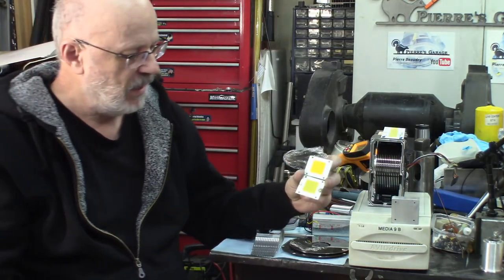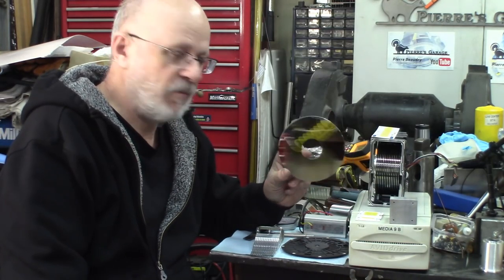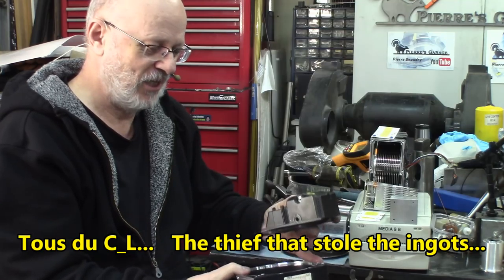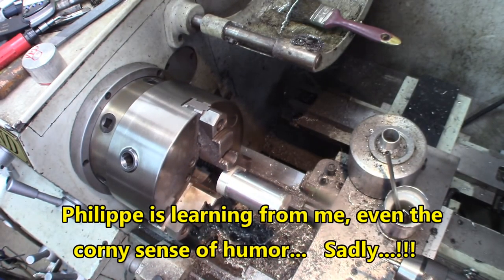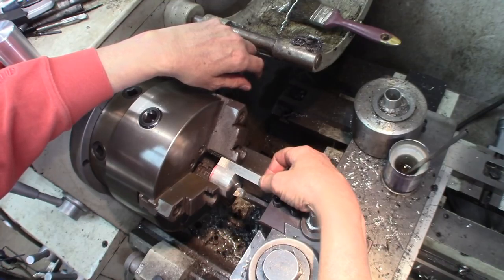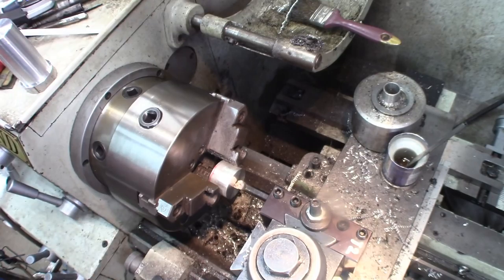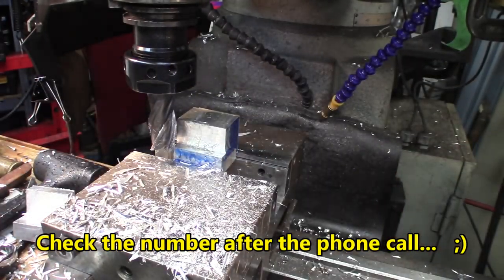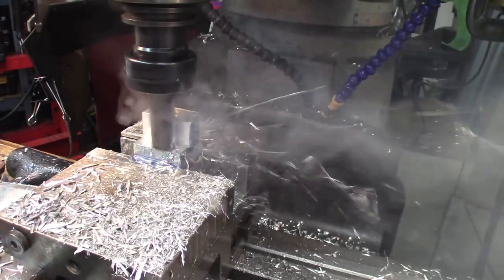50 watts LED COBs, About them and making a light fixture from recycled materials... Part-1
LED COBs, about how to use them and make a suitable light fixture from recycled materials, mostly from obsolete hard disk platters, aluminum is a very good heat conductor and we’ll make use of those platters, also, there are other parts that needs to be machined on a lathe as well as on the milling machine, in part 2 we’ll get the main heat management parts together in order to dissipate the 50 watts generated by this element.

In future parts you’ll see how I make the fixture that will hold the aluminum body and allows to hang it in a working environment.

Hope you enjoy this mini series…

*1X 5X 10X 100W 7400LM Warm/White 45 X 160MM DIY COB LED Chip Bulb Bead For Flood Light AC110/220V

*AC100-265V To DC20-40V 50W Waterproof LED Driver Power Supply With SMD Chip

*M3 M4 M5 M6 M8 HSS Screw Thread Metric Spiral Hand Plug Tap Machine Screw Tap

* 7pcs 12mm Shank Lathe Boring Bar Turning Tool Holder Set With Carbide Inserts

Philippe’s YouTube Channel:
Phil’s Projects